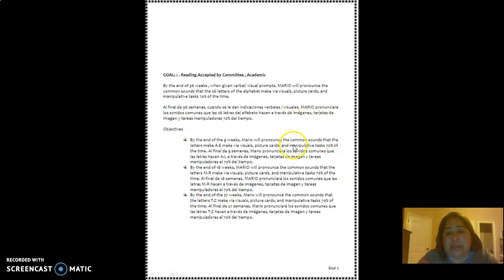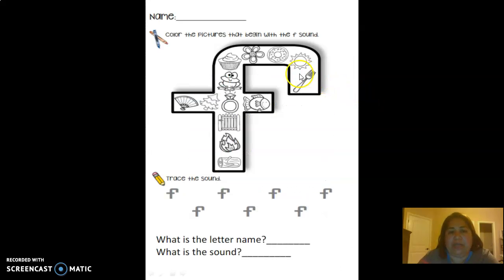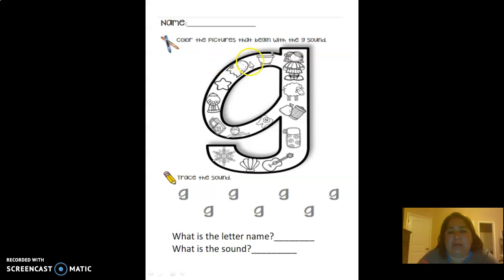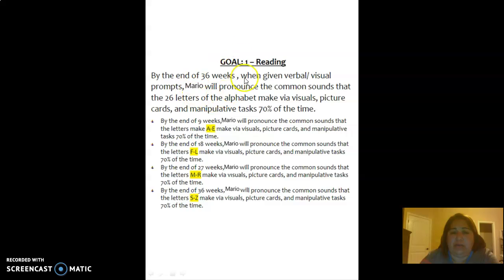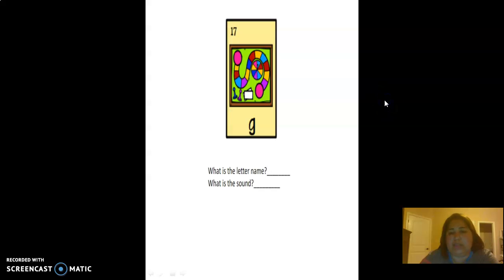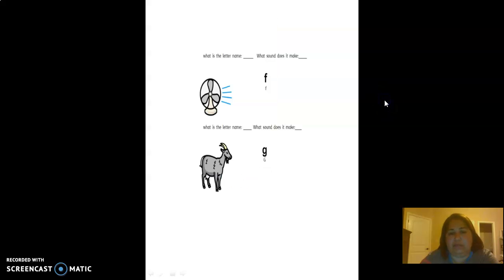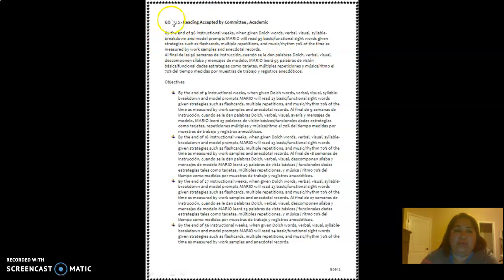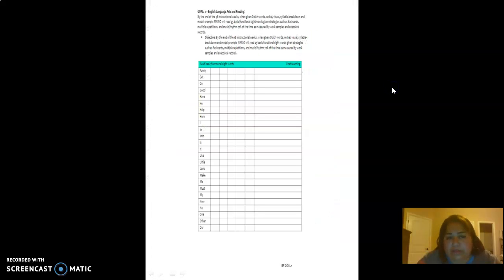8-20-2020 IEP MM